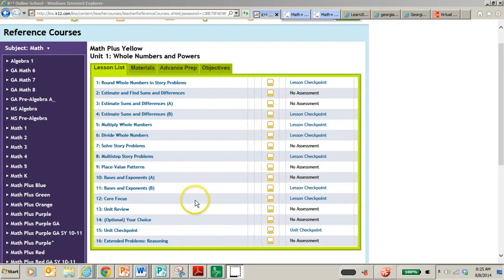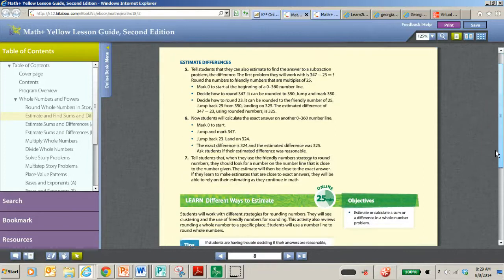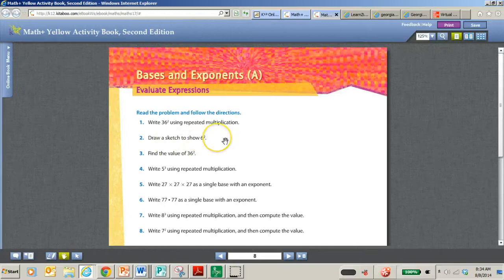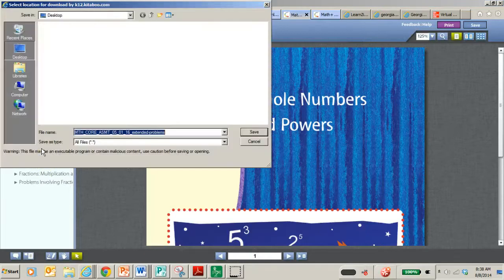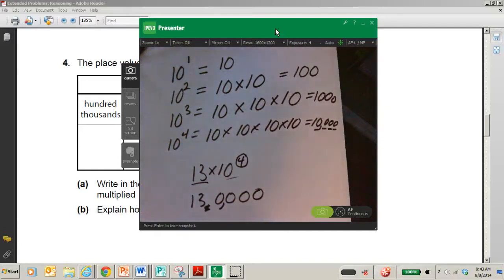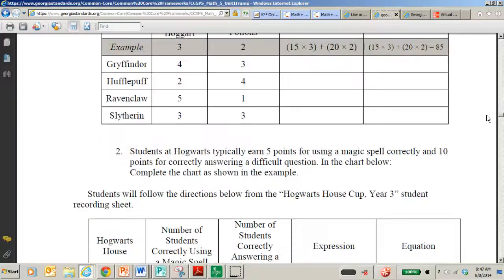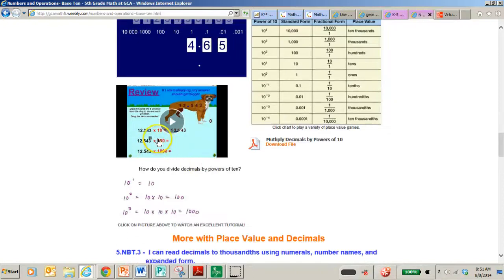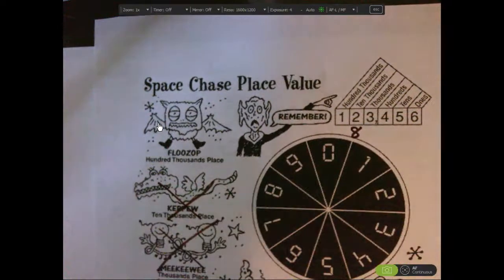Math Plus Yellow - Unit 1